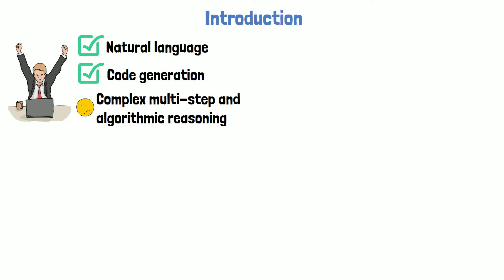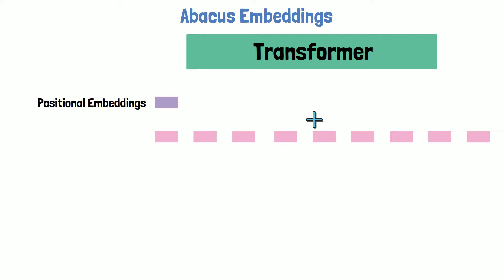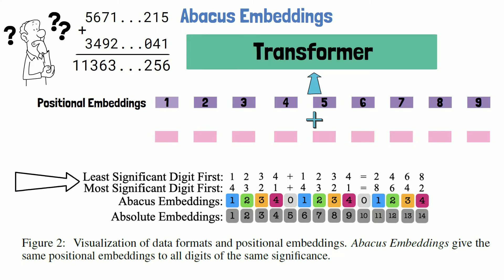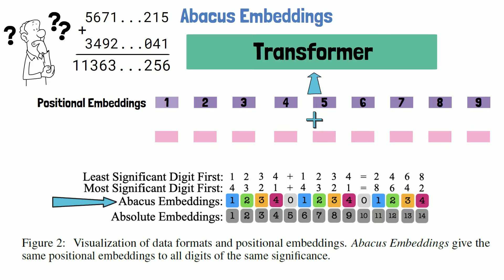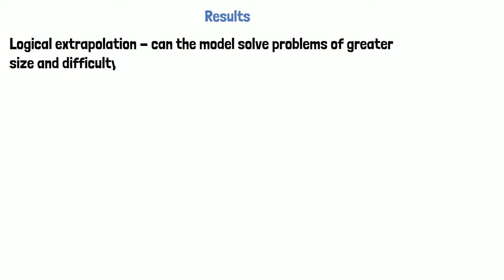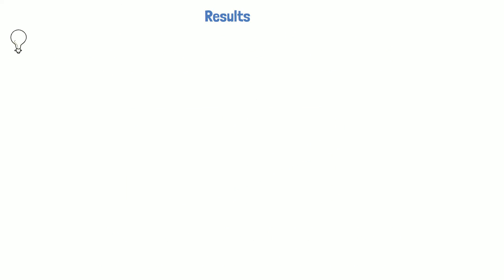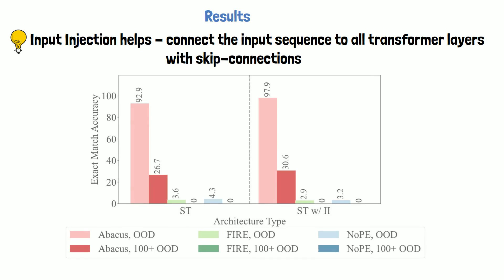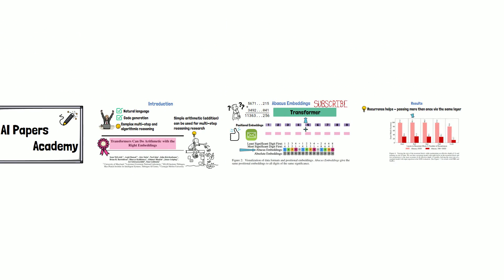Arithmetic Transformers with Abacus Positional Embeddings | AI Paper Explained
In this video we dive into a recent research paper, titled: Transformers Can Do Arithmetic with the Right Embeddings. The paper introduces Abacus Embeddings, a new type of positional embeddings. Using Abacus Embeddings, the researchers were able to train state-of-the-art transformers for numbers addition, with impressive logical extrapolation capabilities - a model that was trained on 20-digit numbers, was able to achieve 99.1% accuracy over 100-digit numbers!

Chapters:
0:00 Introduction
0:49 Abacus Embeddings
2:39 Logical Extrapolation
3:48 Input Injection
4:25 Recurrency